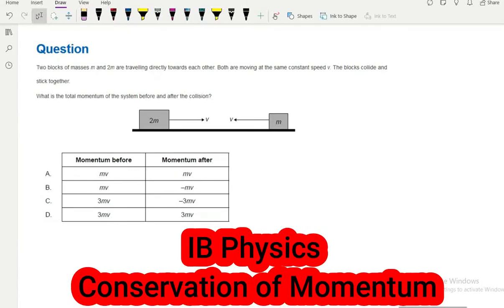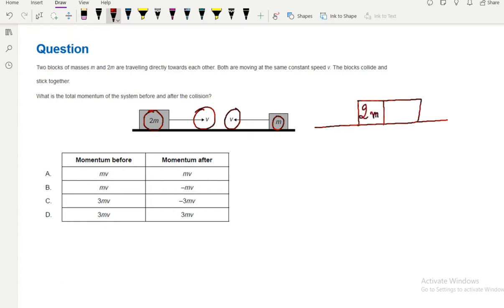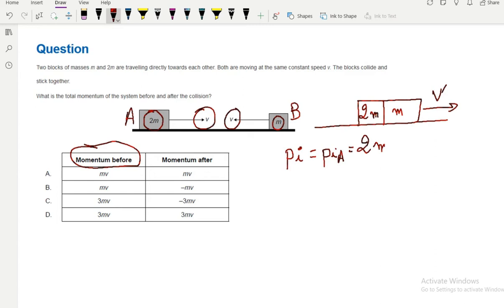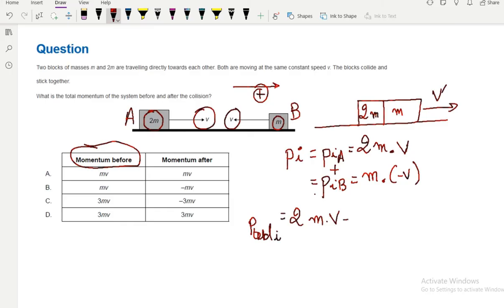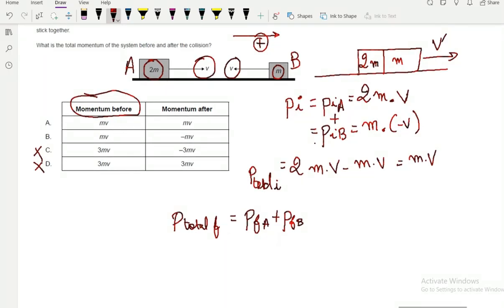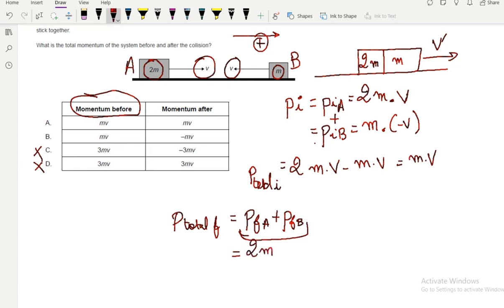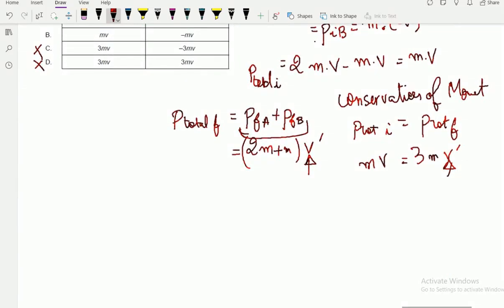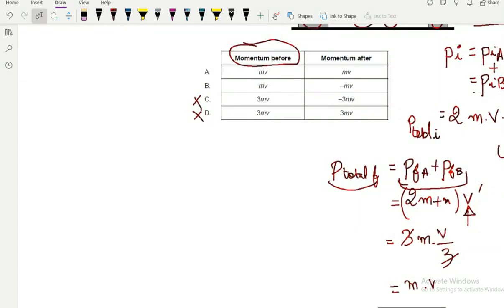IB Physics Paper 1 Topic 2: Mechanics/ Conservation of Momentum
This question is about conservation of momentum (Paper 1) for the IB Physics students.